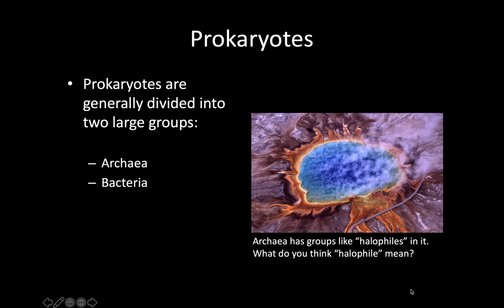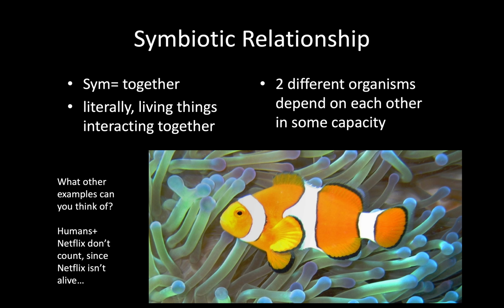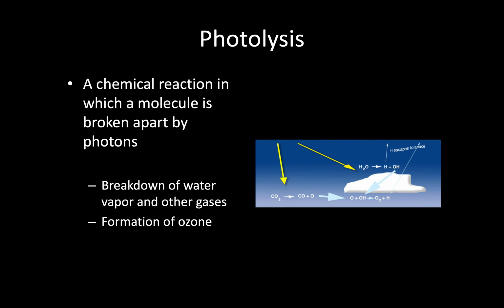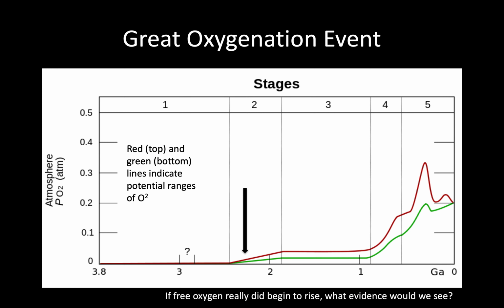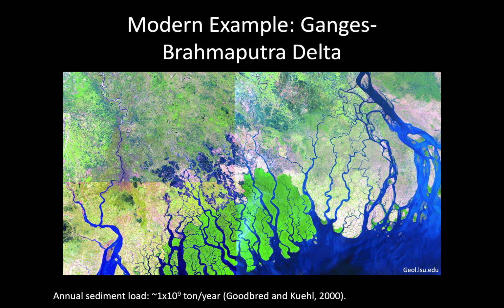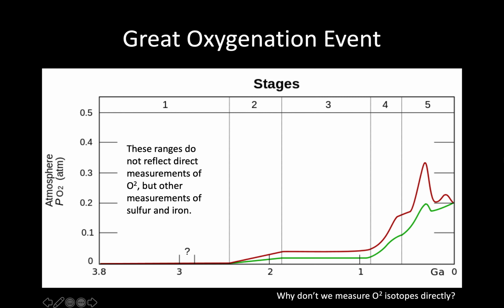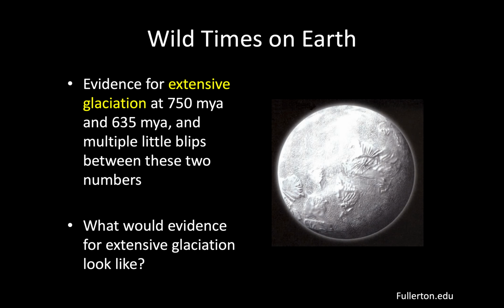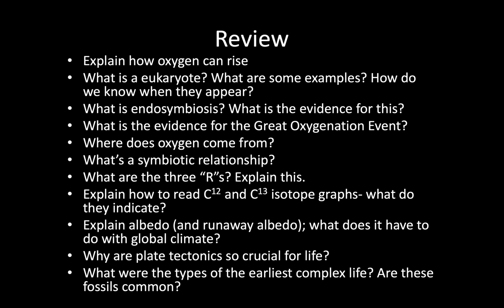Multicellularity lecture-History of Life, USF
Lecture to replace in class meetings. This covers 2 full lecture days.